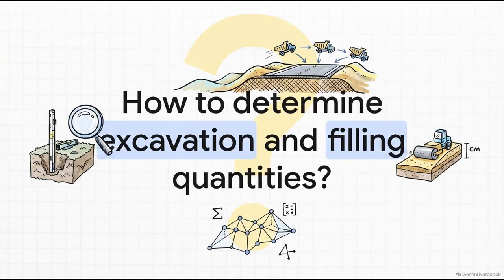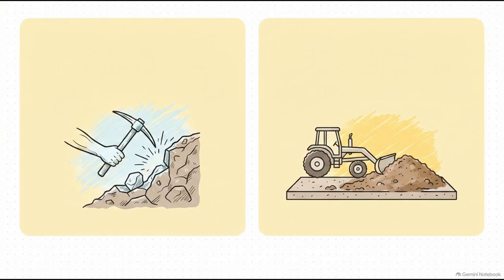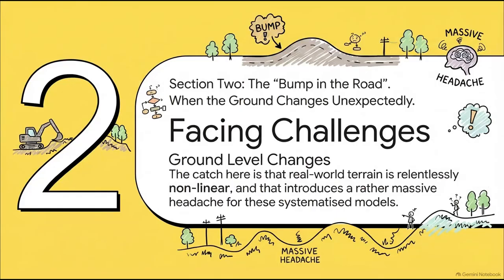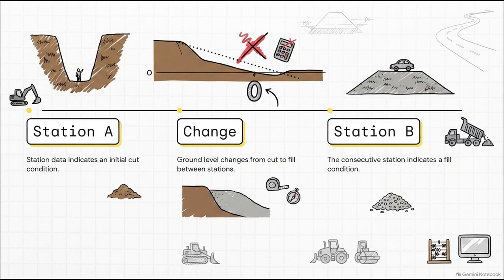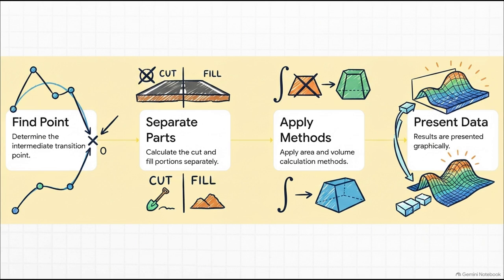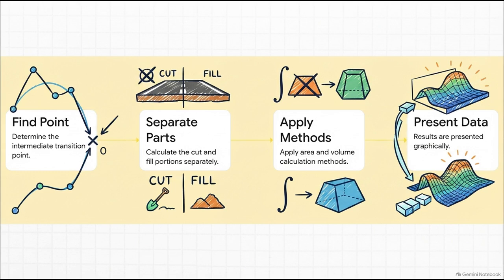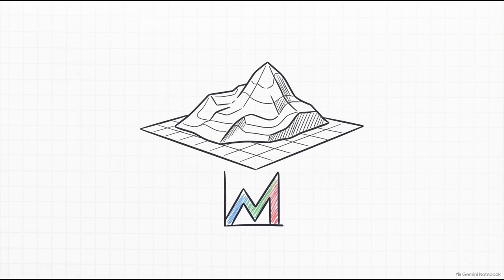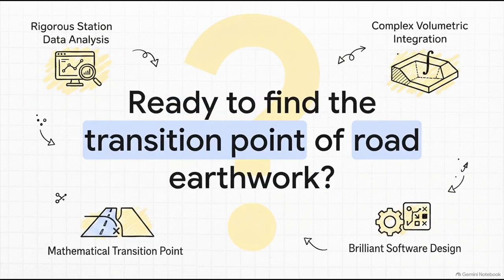Precision Methods in Road Earthwork Analysis